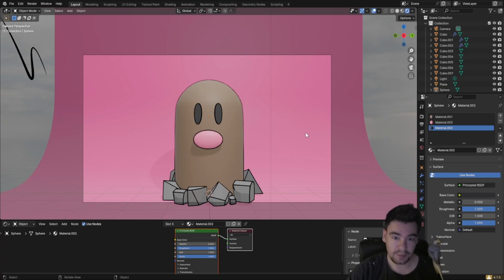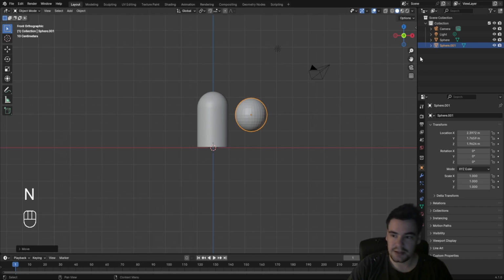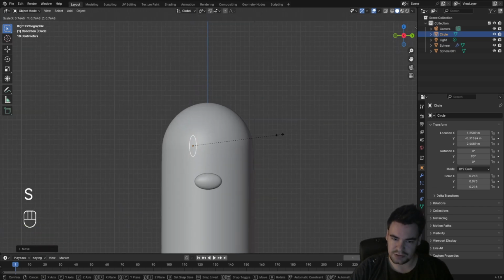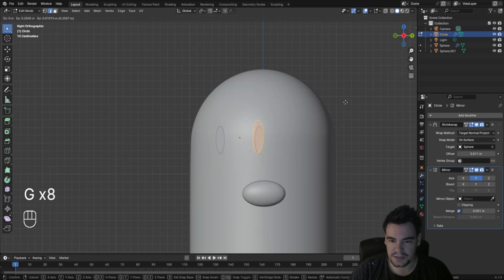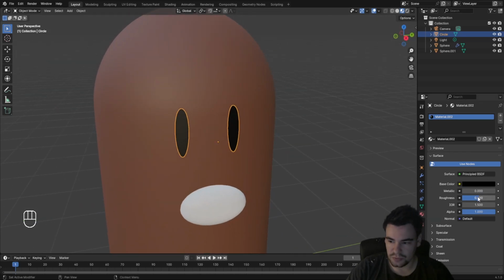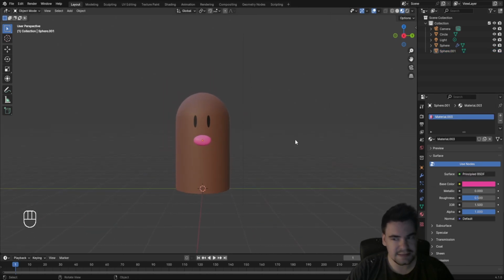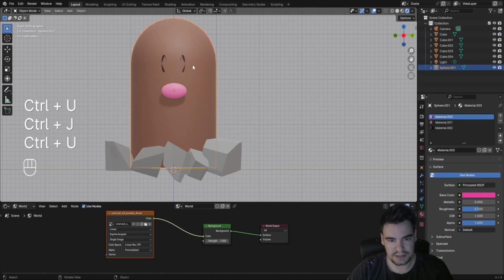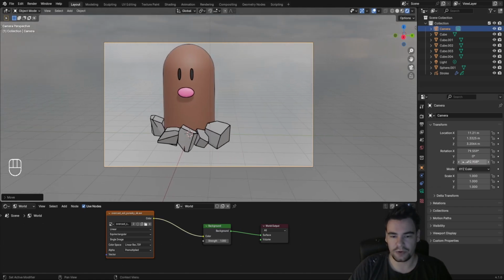How to make a Diglett Pokemon in Blender Tutorial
In this video I will create a 3D Pokemon and that Pokmon is Diglett. Yay